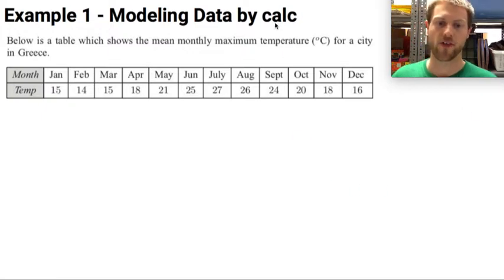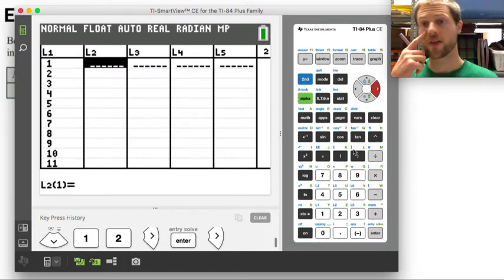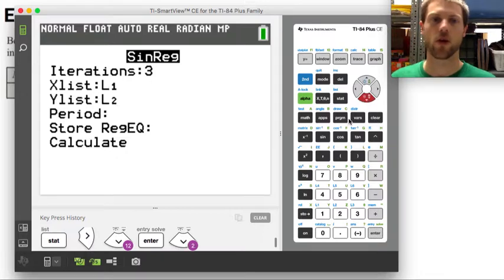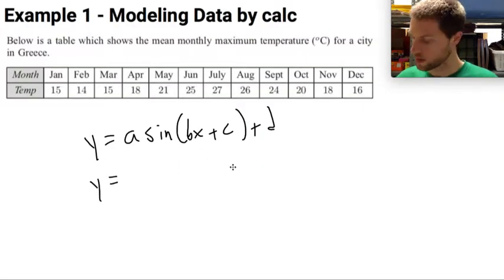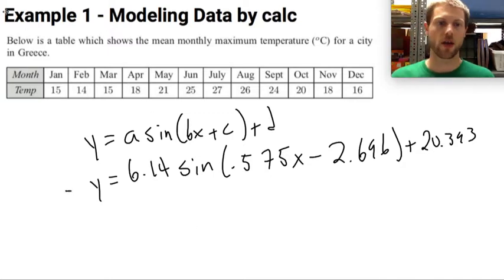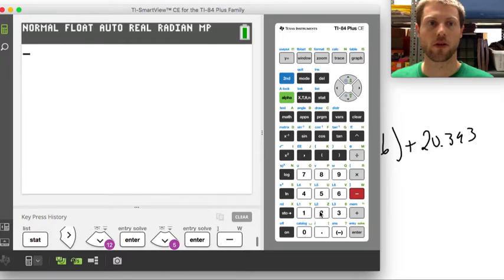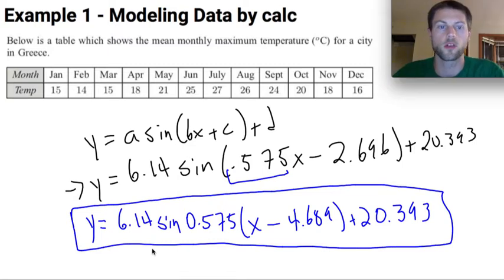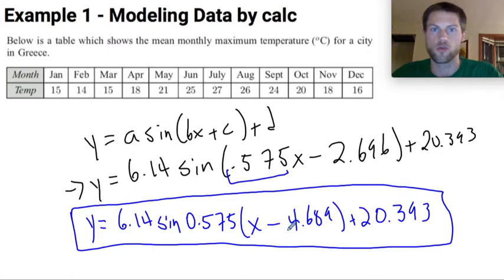Sine Regression Using A Calculator